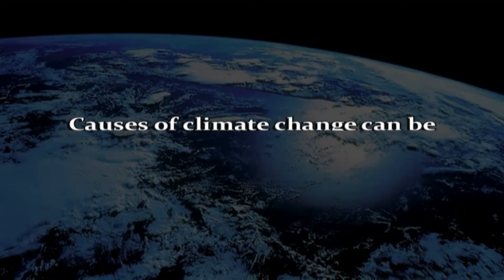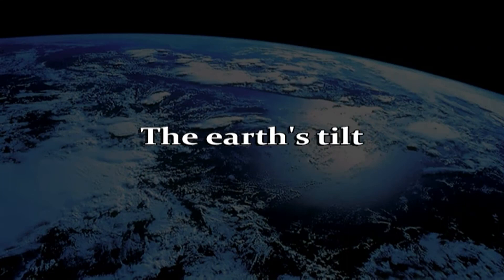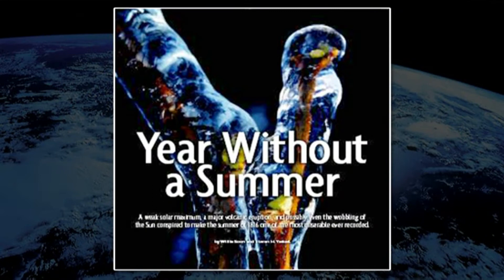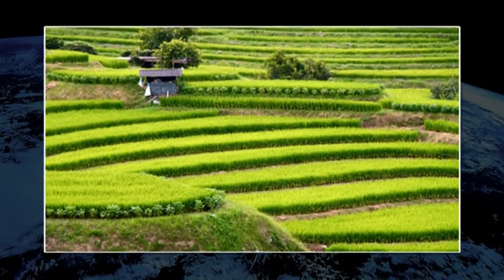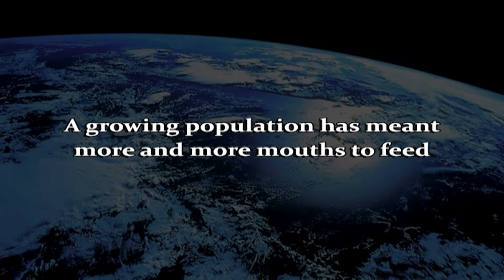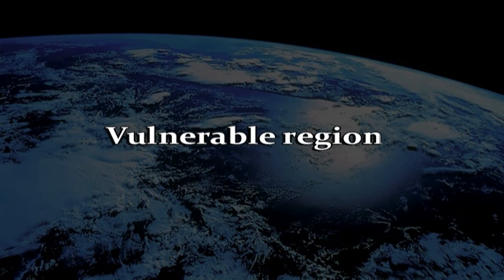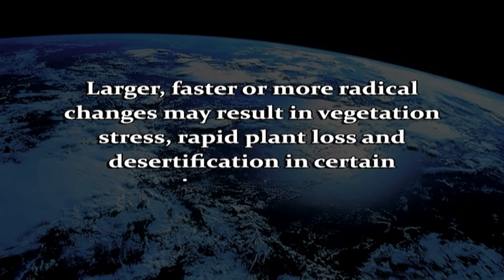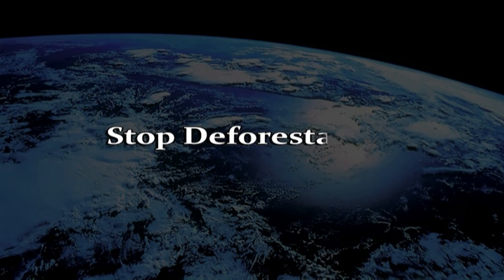E37 Climate Change